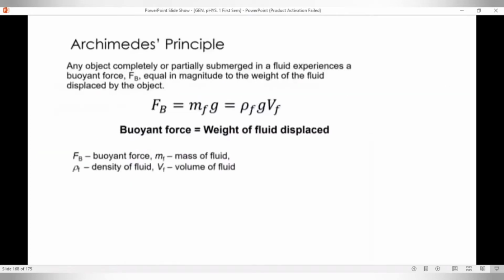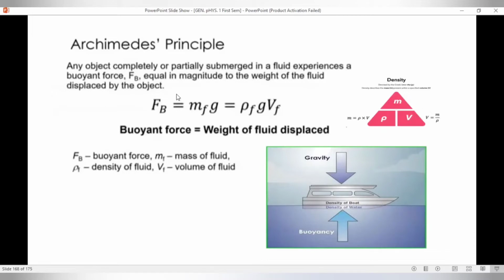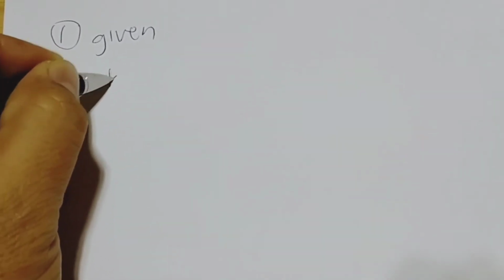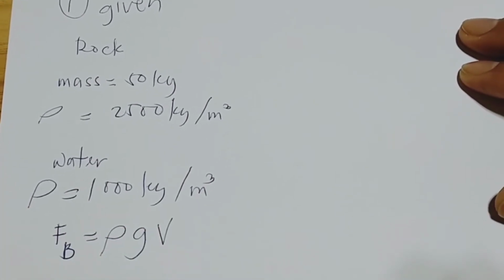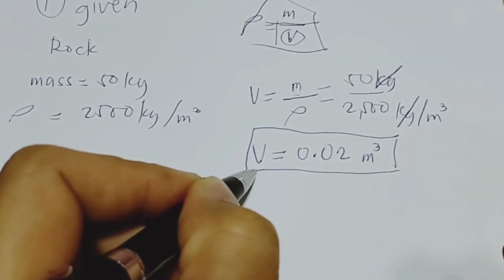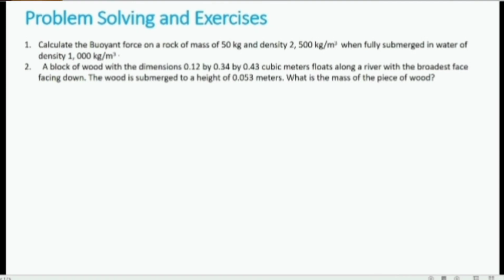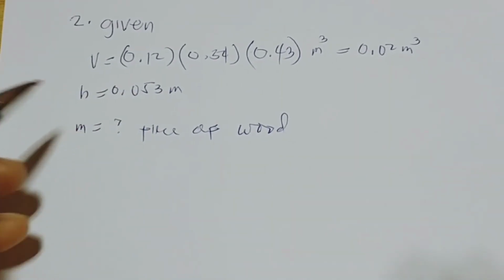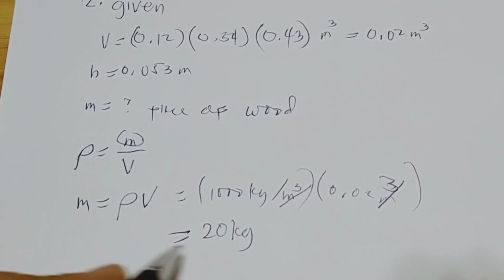ARCHIMEDES' PRINCIPLES | FLUID MECHANICS | GENERAL PHYSICS 1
MELC No: 27
MELCs: W6

Apply the concept of buoyancy and Archimedes’ principle.